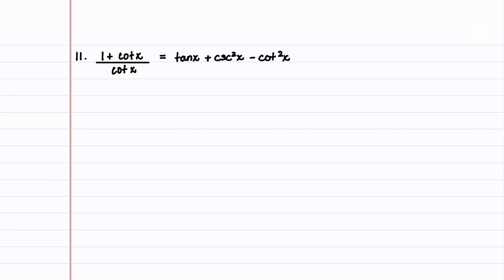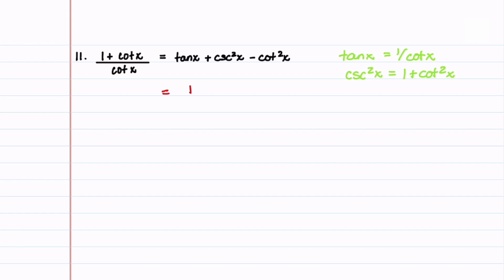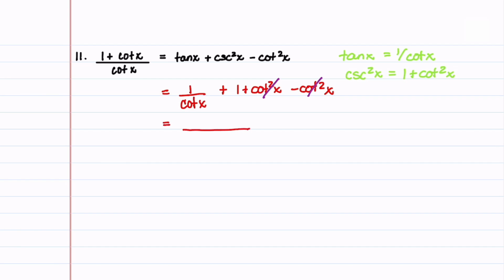How to Verify Trigonometric Identities Step-By-Step: Example 11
Learn how to simplify the trigonometric expression: (1 + cot(x)) / cot(x) = tan(x) + csc^2(x) - cot^2(x). This video provides a clear explanation of how to apply the Pythagorean identity, use the reciprocal identity, and find a common denominator to simplify and verify the equation. Build your skills and confidence in solving similar problems!

📚 What You’ll Learn:
• Apply the Pythagorean identity effectively
• Use reciprocal identities in trigonometry
• Simplify expressions with common denominators